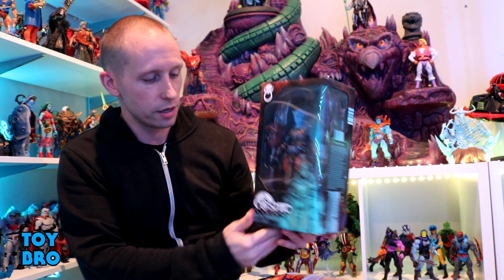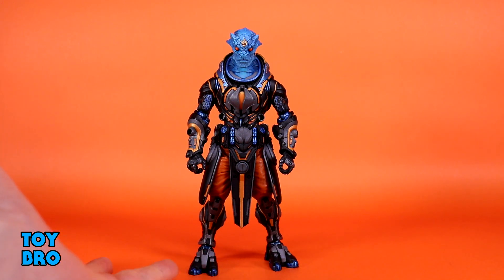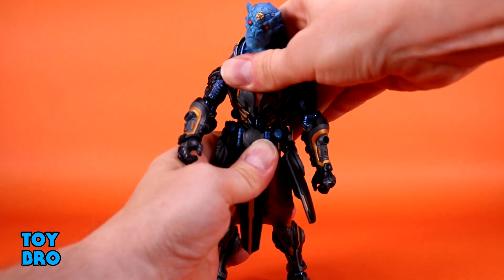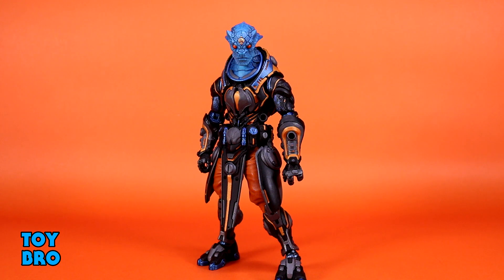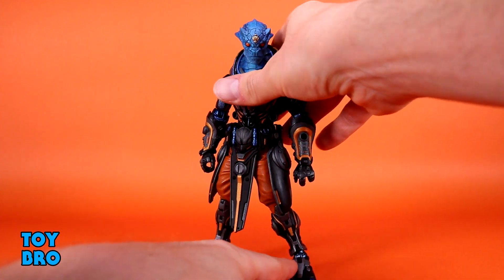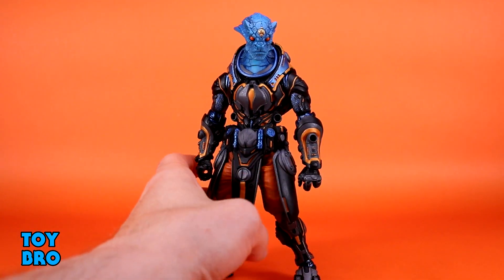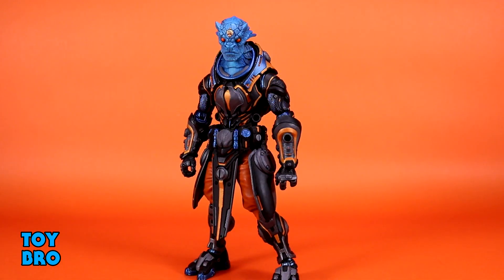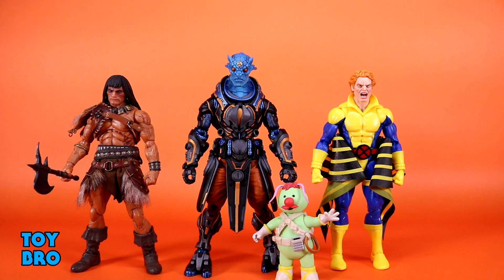Four Horsemen Cosmic Legions Hvalkatar: Book 1 OLEK THYGAR (HVALKATAR) Action Figure Review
The OTHER Olek Thygar. This dude is important.